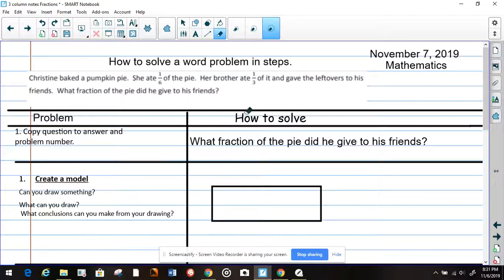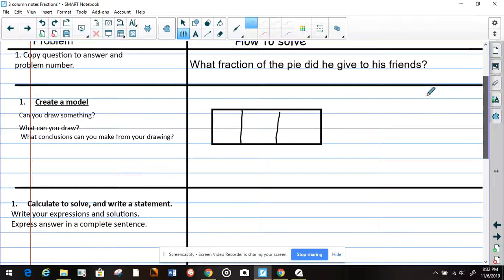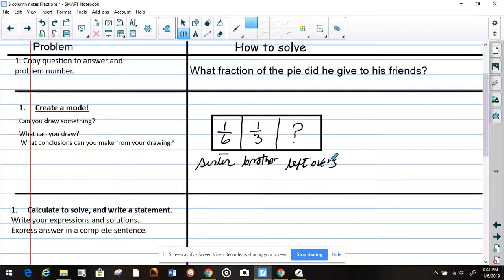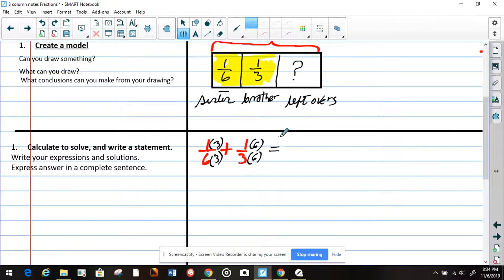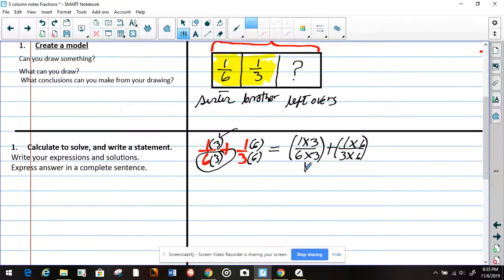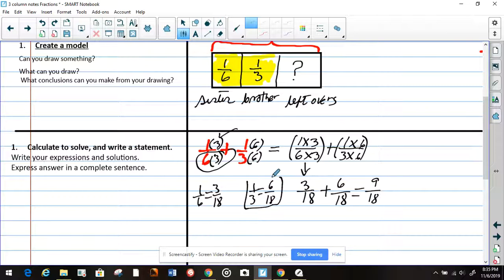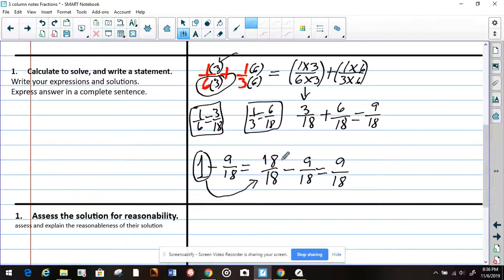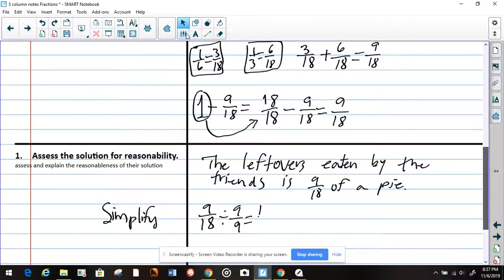M3L7 Solving word problems with fractions part 1.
Continuing with word problems and their positive effects on your brain.  You grow and so is your brain.  Have fun!